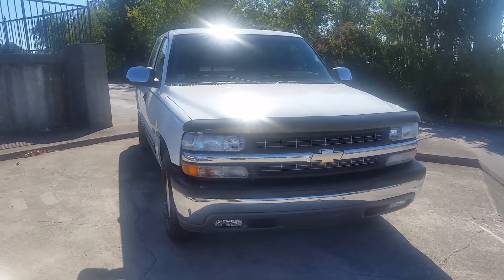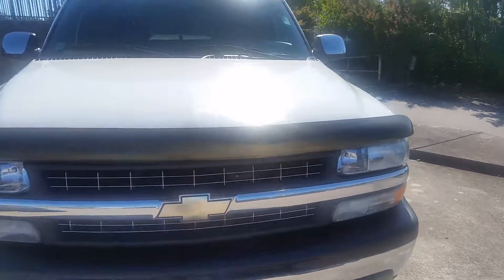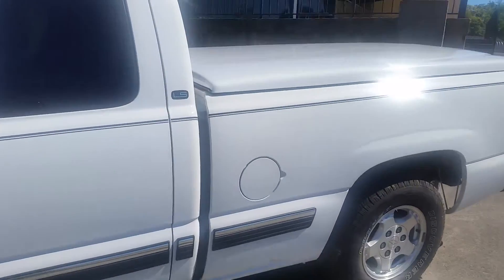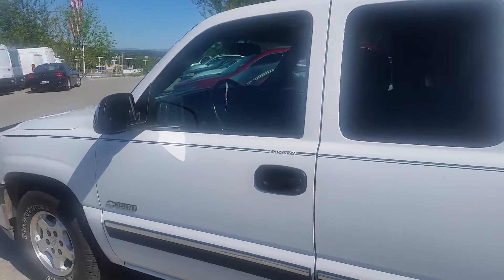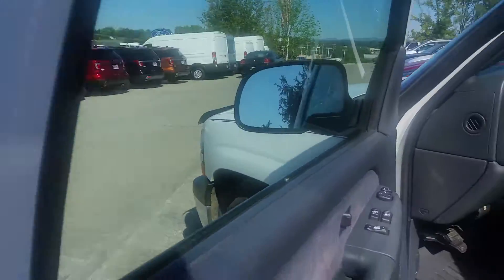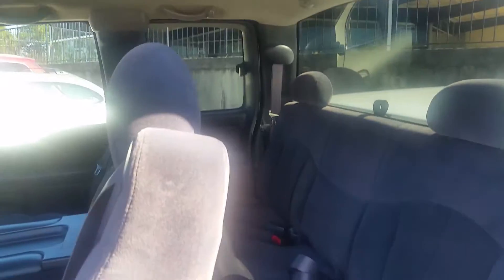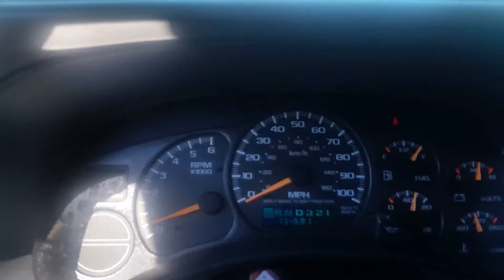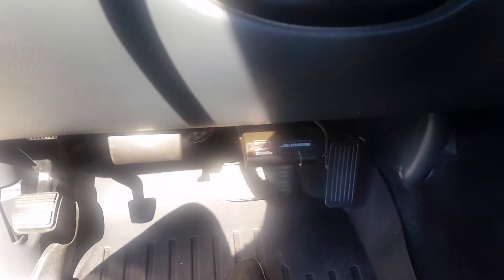Chevy Silverado for Stuart p3973b